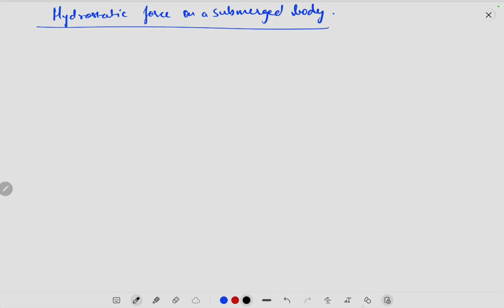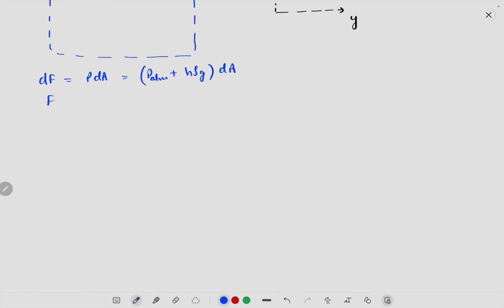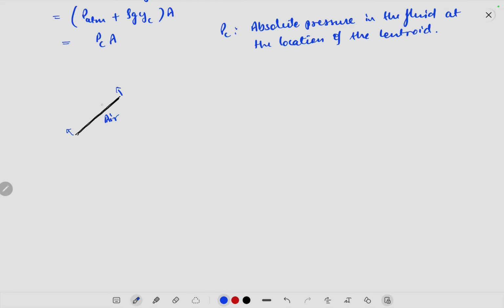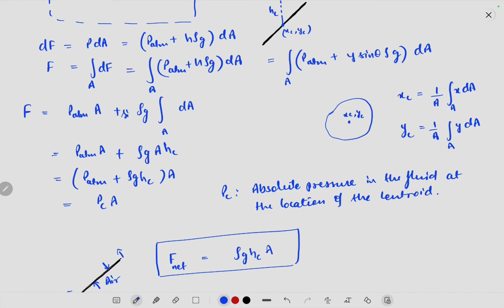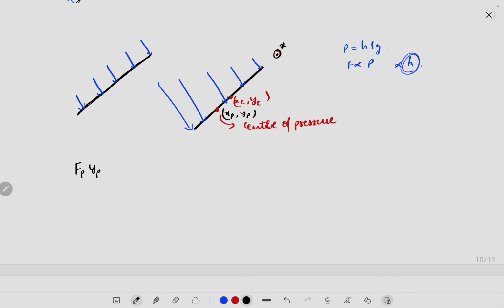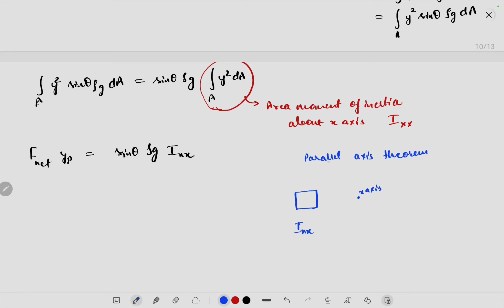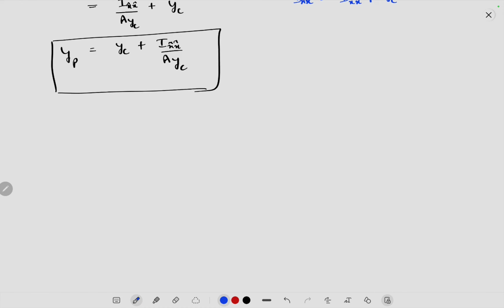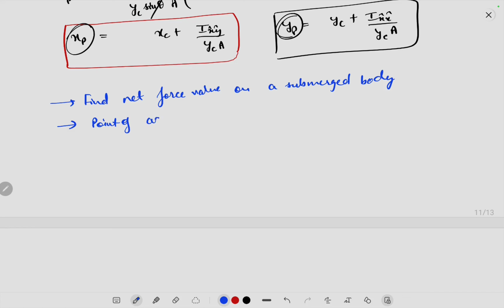5 force on submerged object